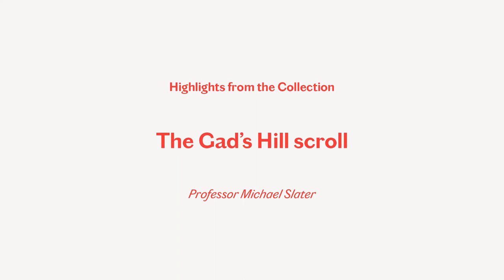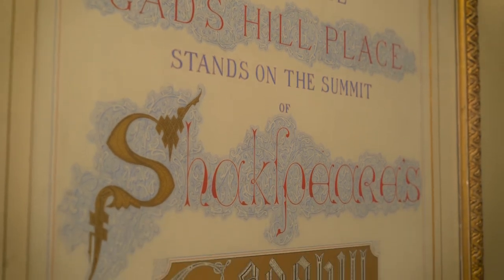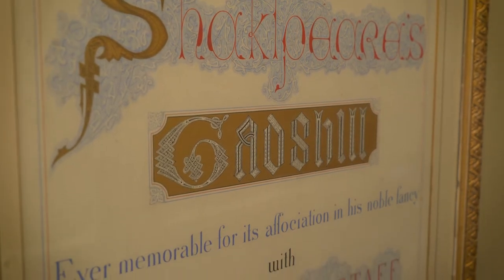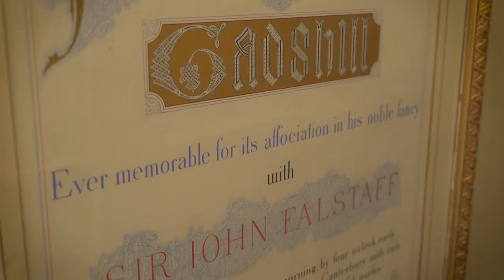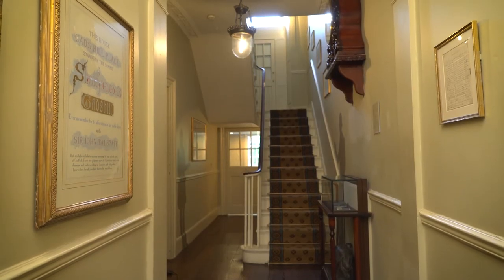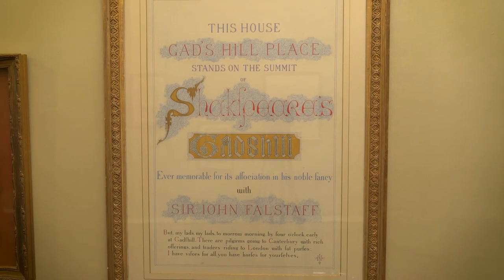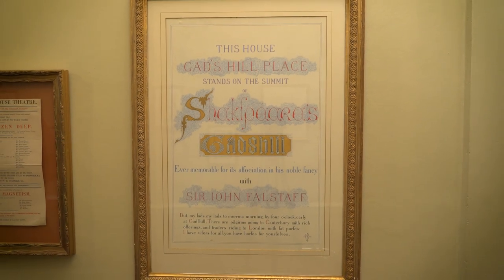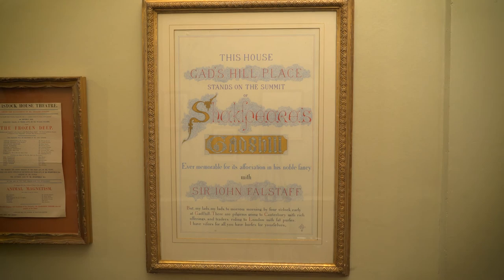The Gad’s Hill Scroll with Professor Michael Slater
Professor Michael Slater MBE examines the significance of the illuminated scroll that Dickens commissioned for the hallway of his home at Gad’s Hill Place in Kent. It is now on display at the Charles Dickens Museum in London (dickensmuseum.com).

This is the first of two short videos in which the celebrated expert explores the relationship between the fact and fiction in Dickens’s life and work.

Professor Slater is a Fellow of Birkbeck University of London and Emeritus Professor in its Department of English and Humanities. He is one of the world’s most highly regarded Dickens scholars. He is a past President of the International Dickens Fellowship and of the Dickens Society of America, and former editor of ‘The Dickensian’. His internationally acclaimed books include Charles Dickens. A Life Defined by Writing (Yale UP, 2011), The Great Charles Dickens Scandal (Yale UP, 2012) and Dickens on America & The Americans (Edward Everett Root Publishers, September 2017).